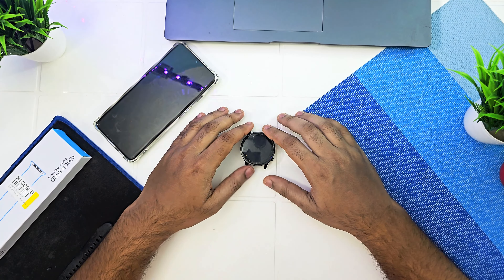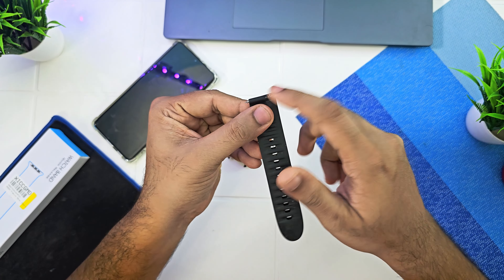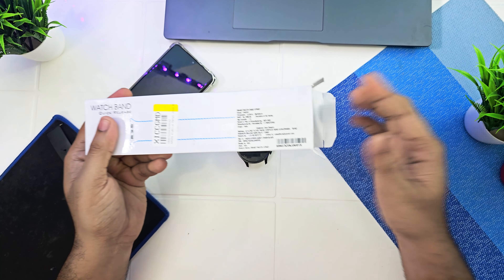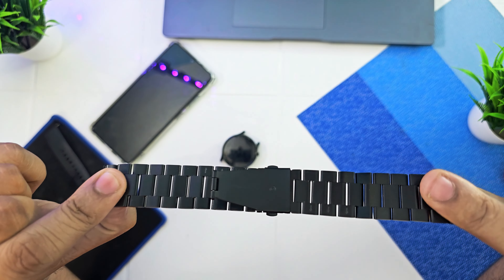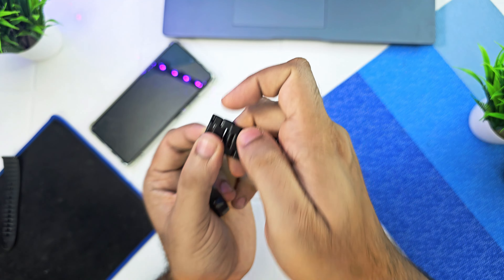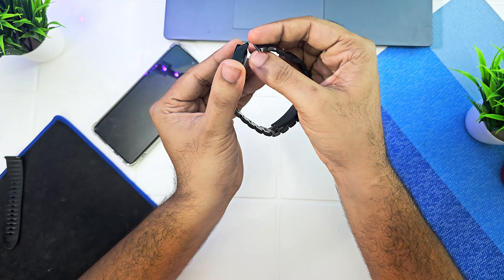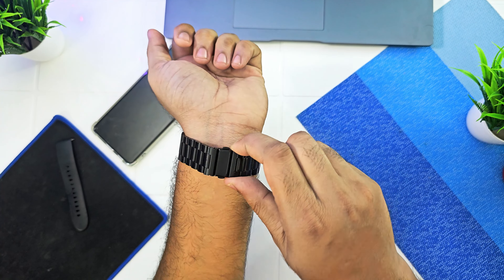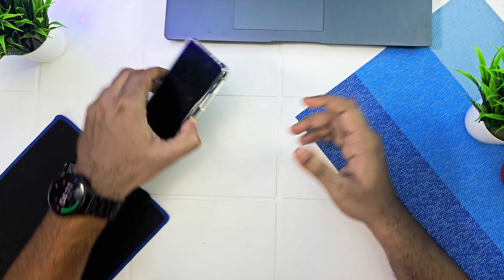Metal is the way to go 😎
if you have any suggestion then please comment them down below

Custom PC : Ryzen 5 1600 / 32GB RAM / RX 480 8GB / 250GB SSD 🙃
Keyboard : Logitech K320
Mouse : Logitech MX 2S
Laptop : Honor Magicbook X16 ( 16GB variant )
Phone : Samsung S21 Ultra ( 12 / 256GB )
Headphones : Audio Technical M50X